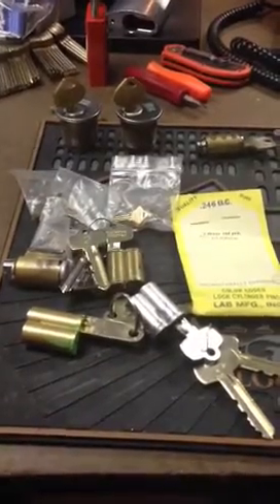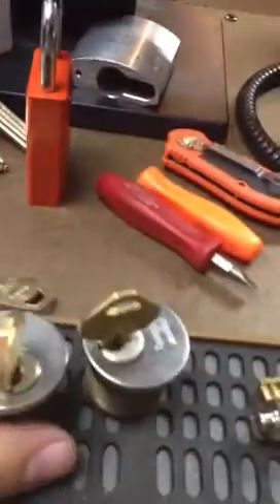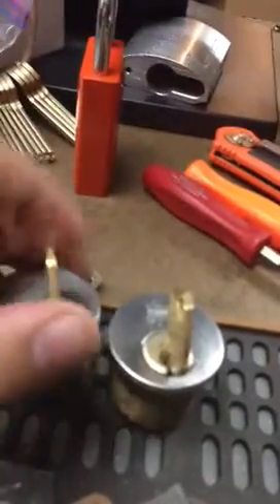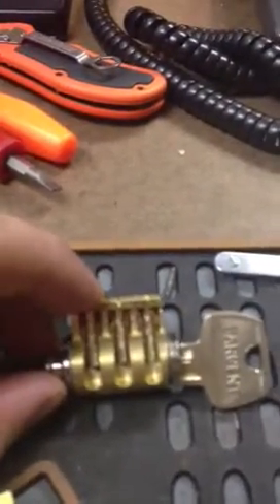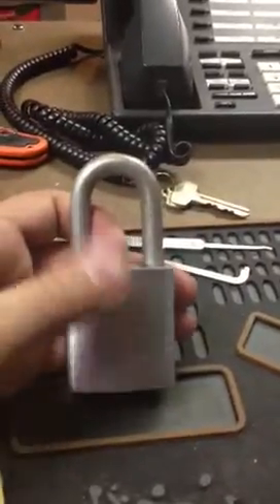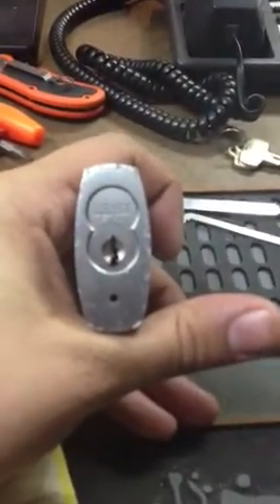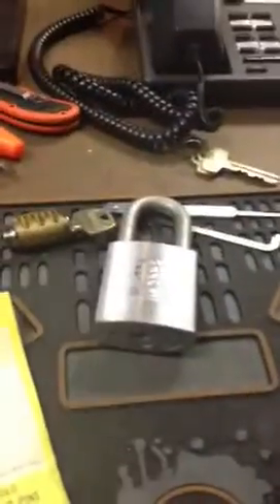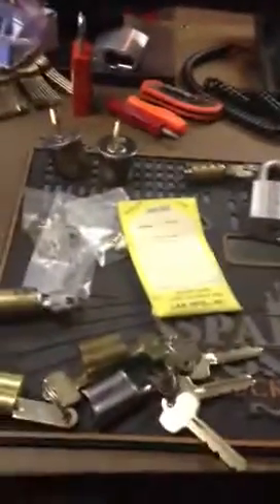December locks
Haven't done a video in a while, check out some new locks that have arrived!